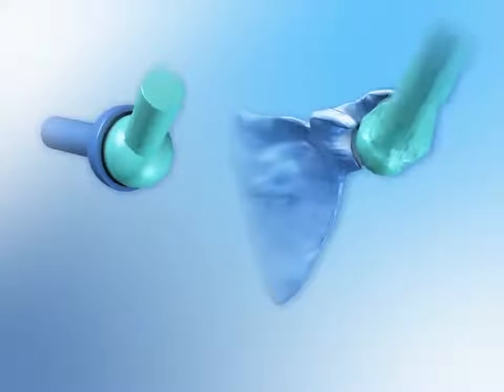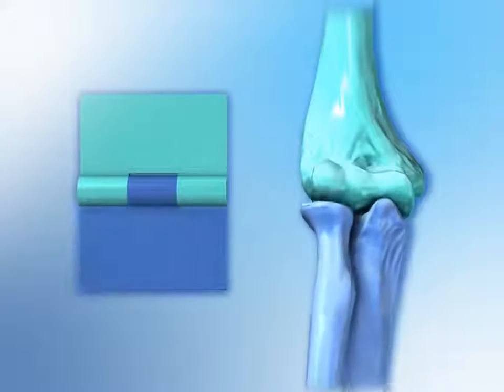Human Skeleton | And skeleton muscles 3D Anatomy| by Princess_ISRA